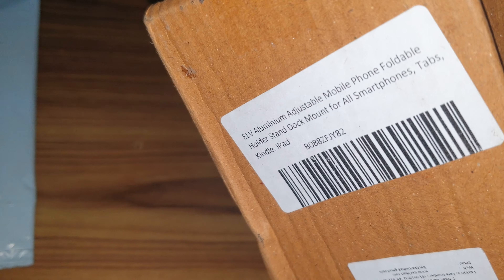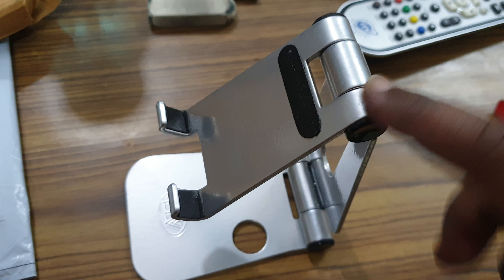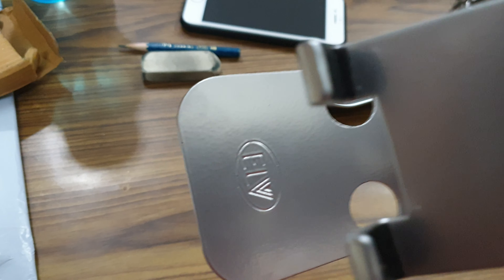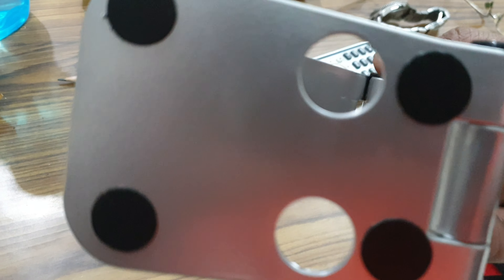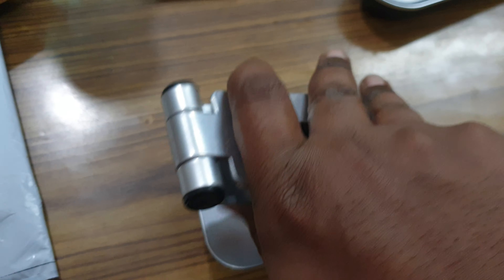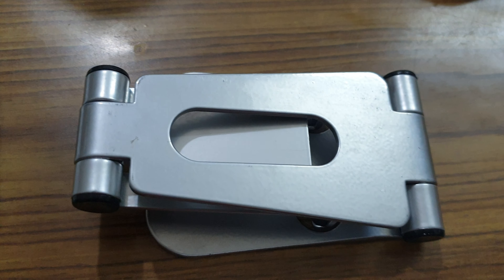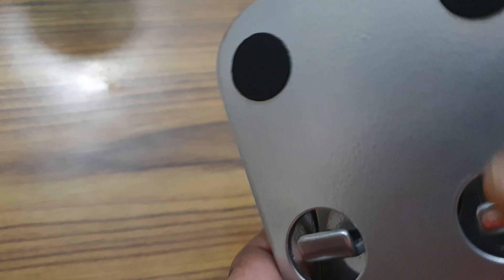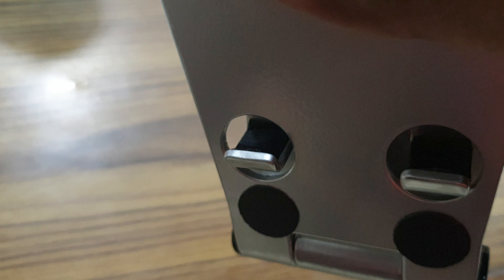ELV Aluminium Mobile Stand | Unboxing